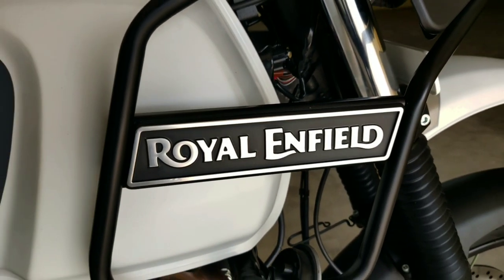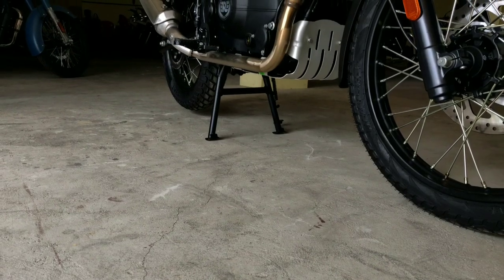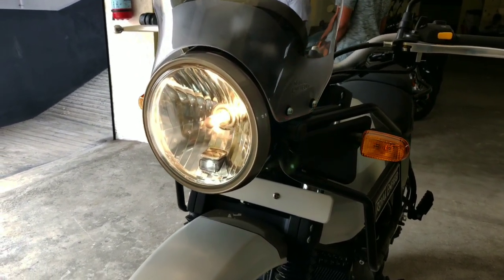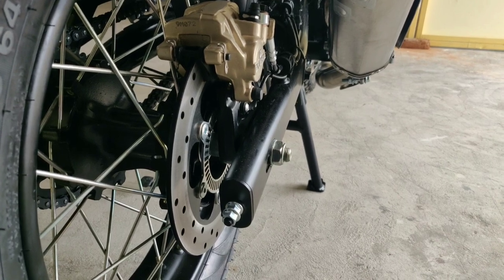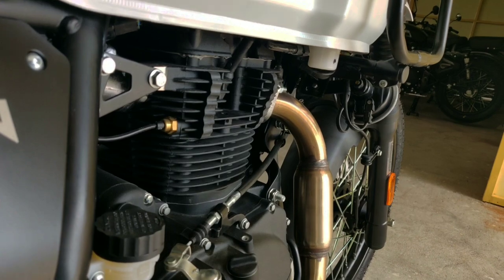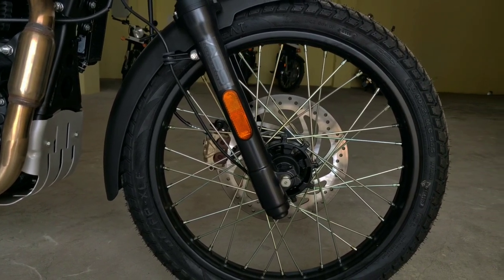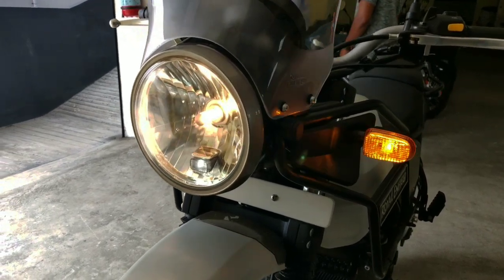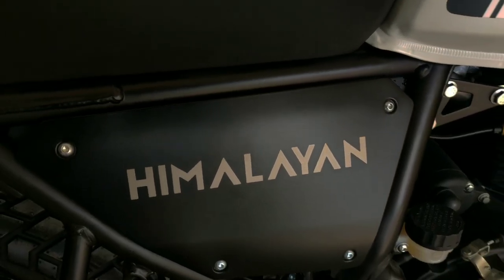2020 Royal Enfield Himalayan bs6 detail review in தமிழ் | srinivlogs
Watch 2020 Royal Enfield Himalayan bs6 full review in Tamil
This video about bike comfort and bike performance. and